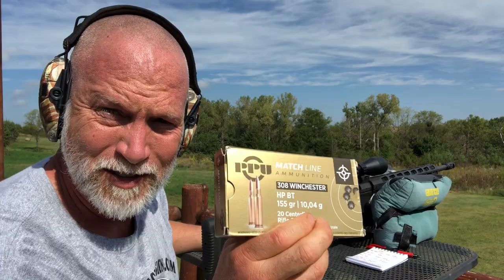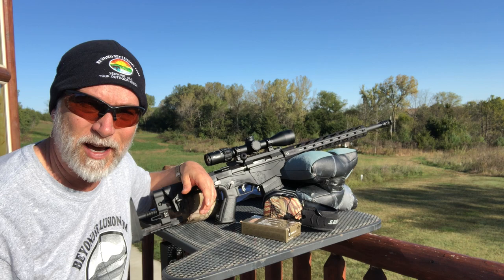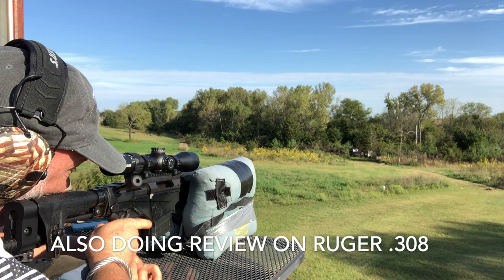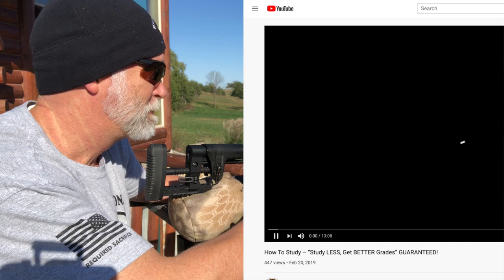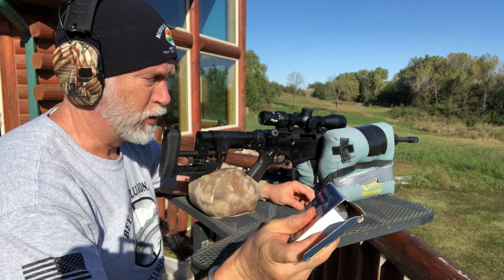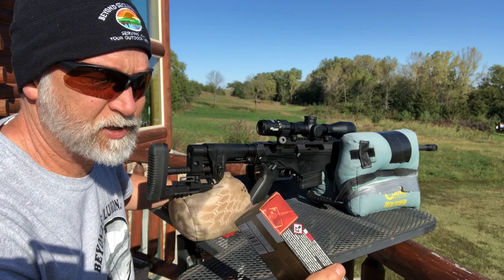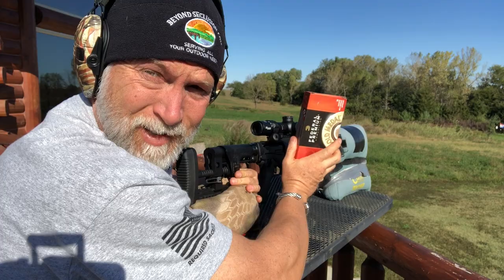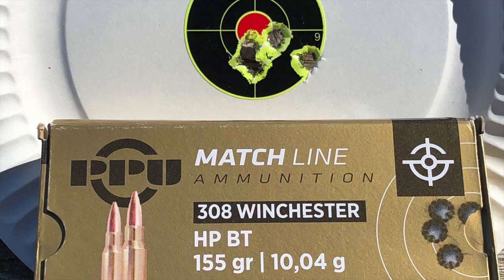.308 PPU 155 gr Match vs. Federal 168 gr Gold Medal Match....Winner?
BeyondSeclusion

Drew